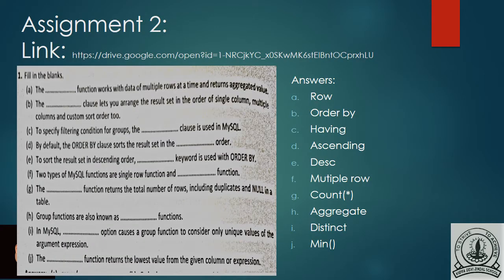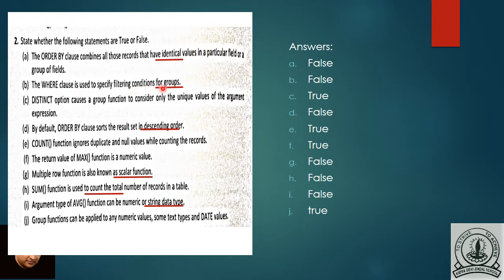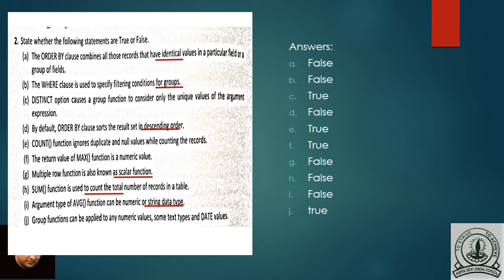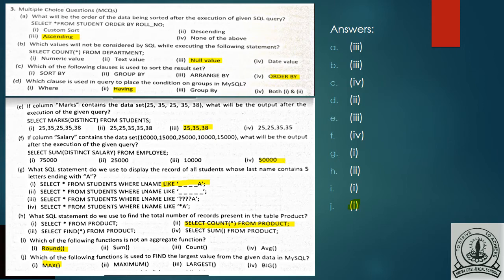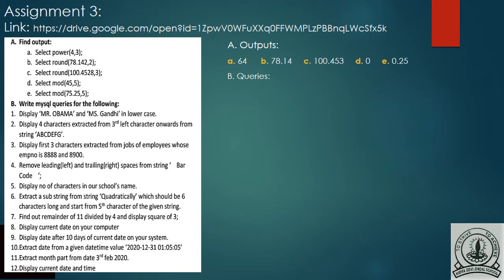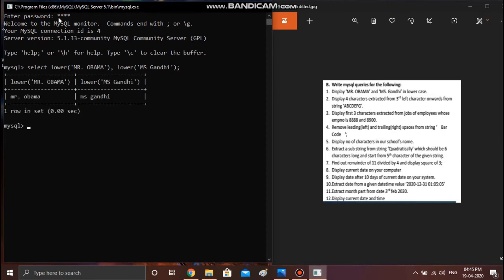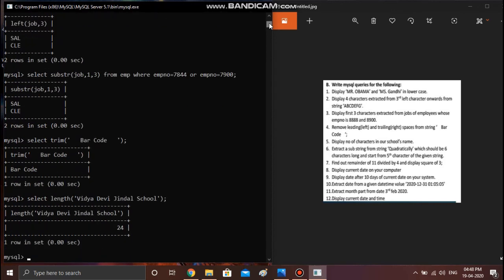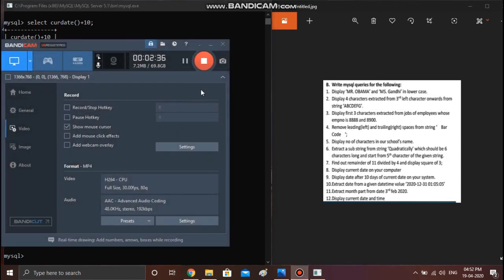CLASS: XII MYSQL Question/Answer Session [PART=VI] By: Sanjay Sir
Solution of Assignments 2 and 3. Please find links to assignments in video itself.